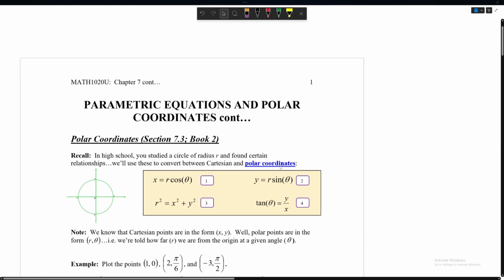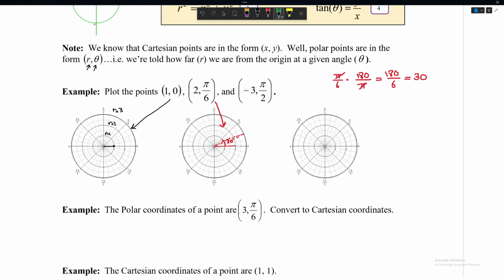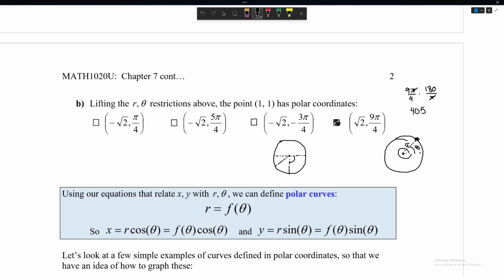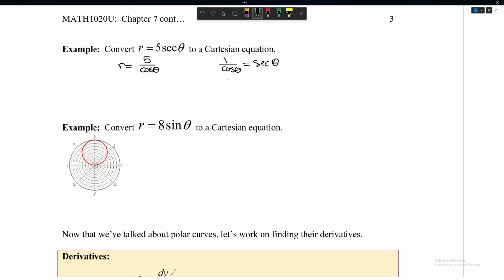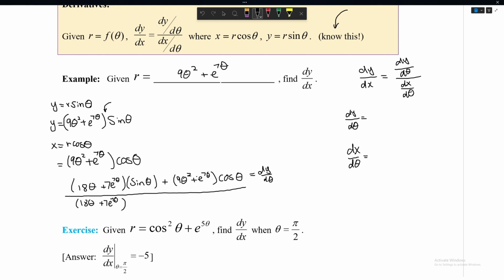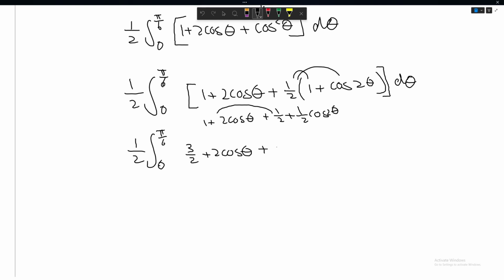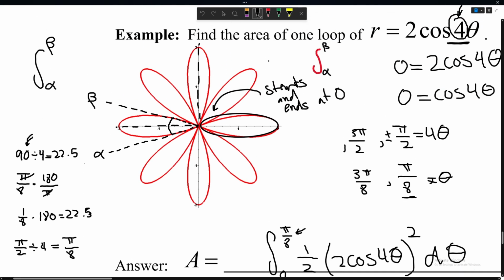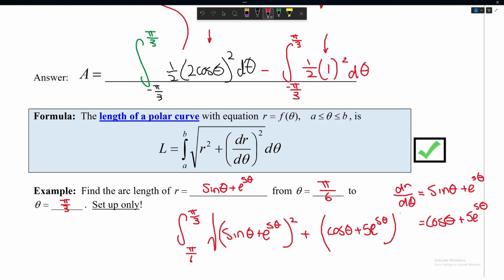Parametric Equations and Polar Coordinates Midterm 2 || Calculus 2 || Lesson 4